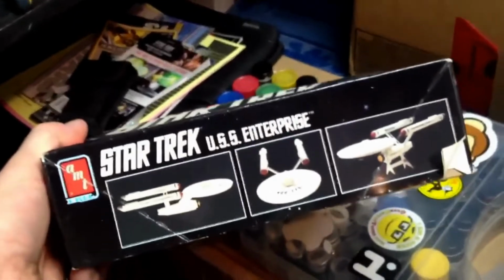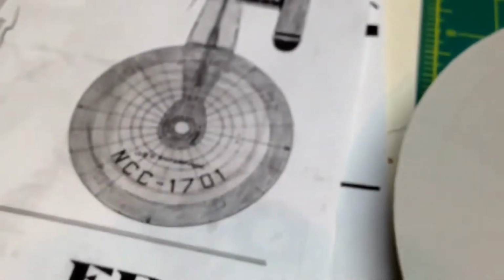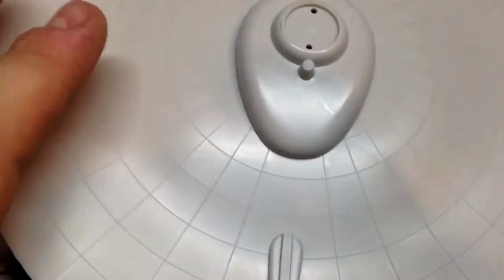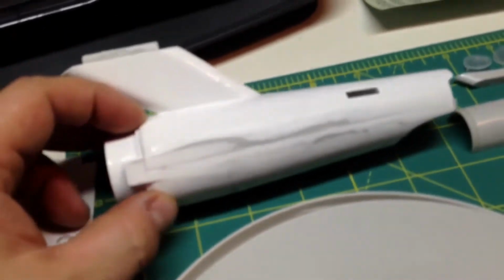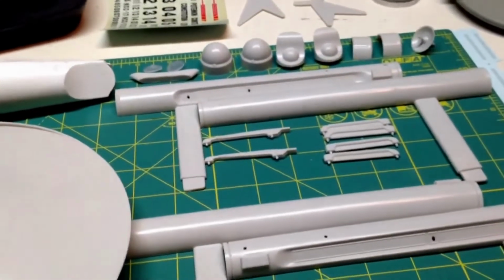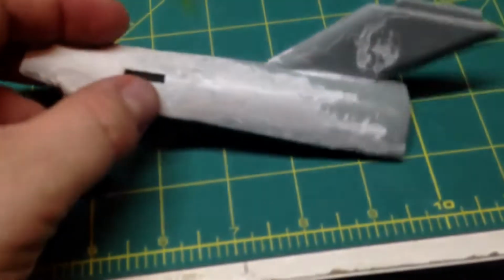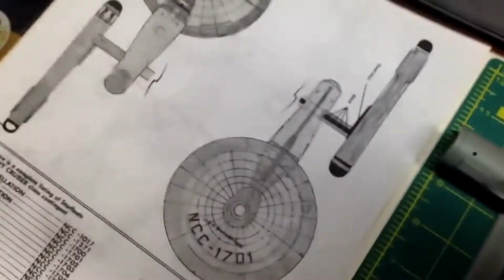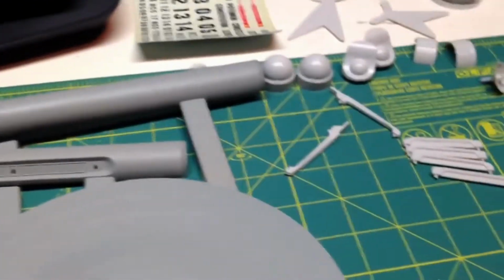New Model Build - Mistakes were made....new kitbash idea though!